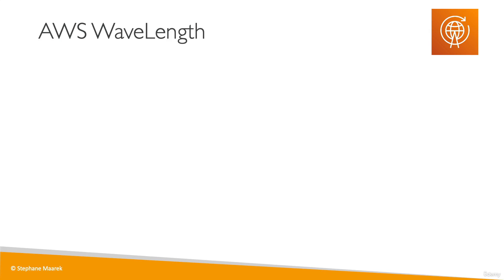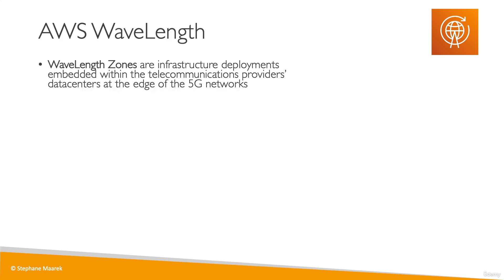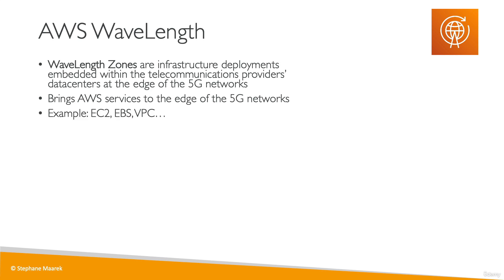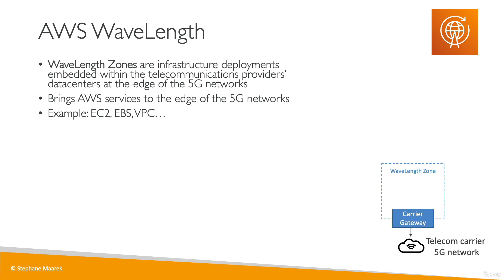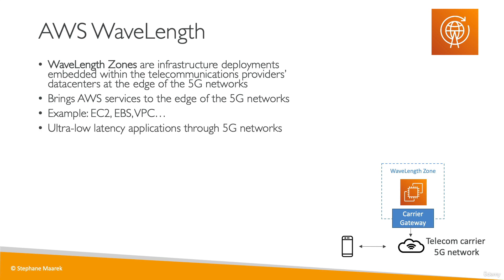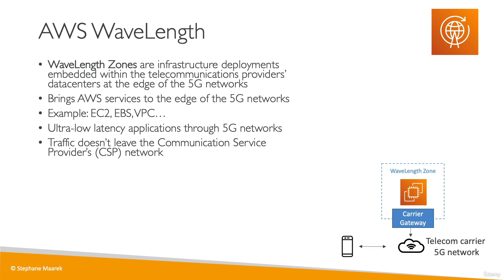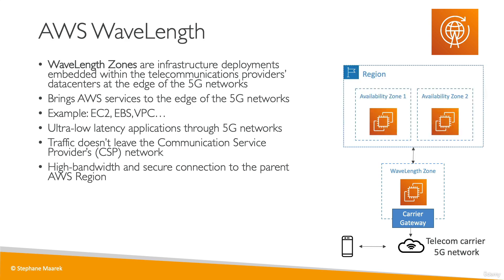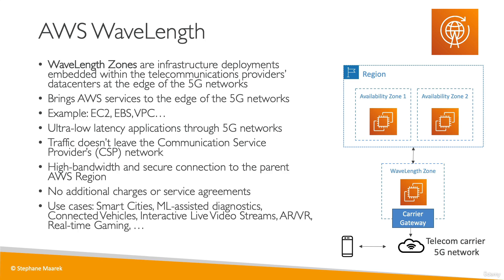Ultimate AWS Certified Cloud Practitioner-2023 - AWS WaveLength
AWS WaveLength